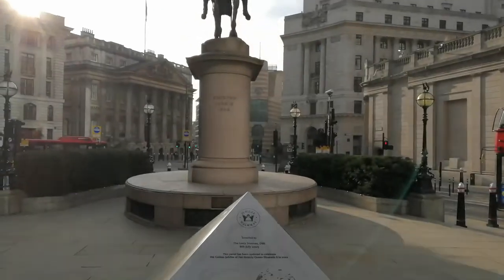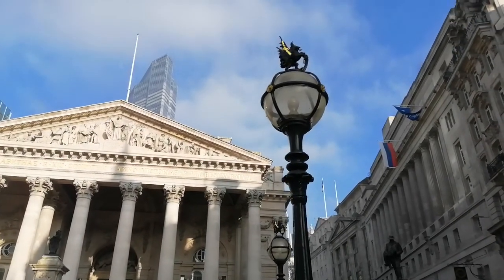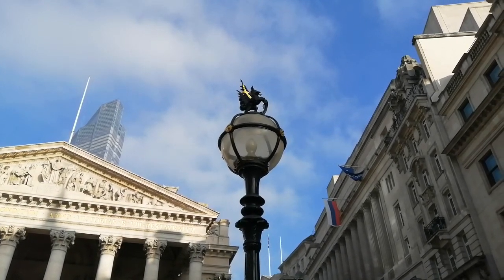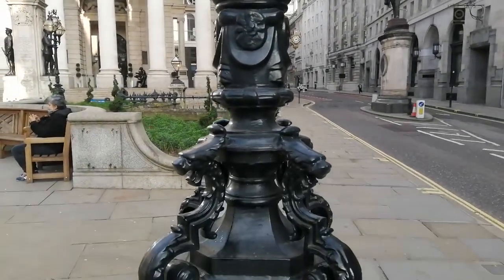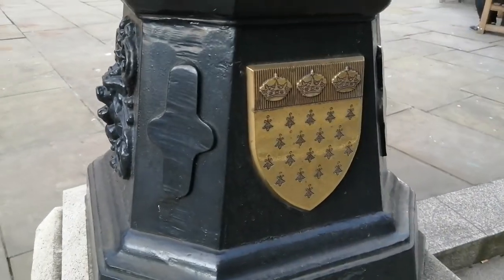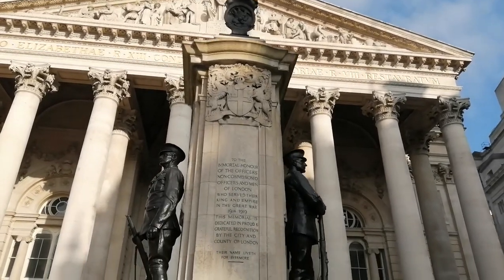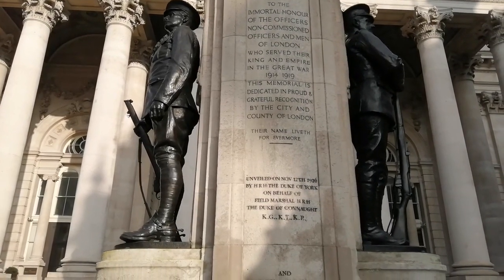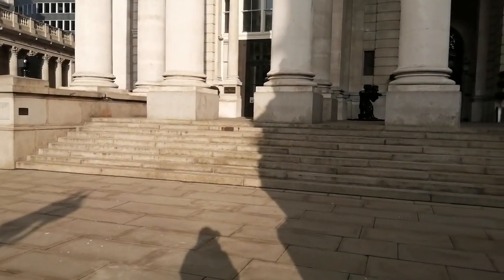In the heart of the City ★ LONDON TOUR WALK ★ Wonders of London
Guided Tours, Pay What You Can Walking Tours, Private Tours in London